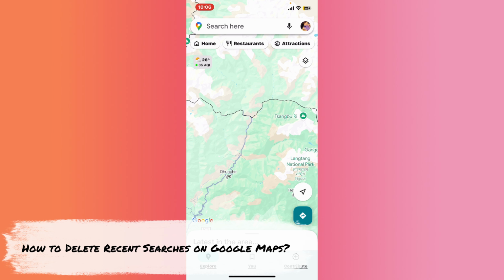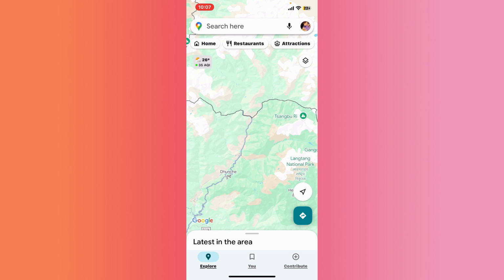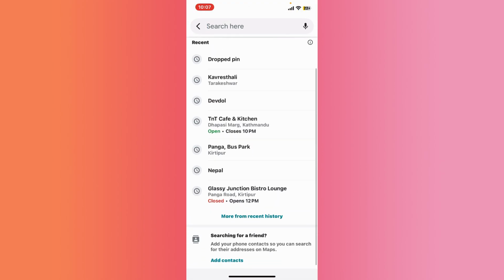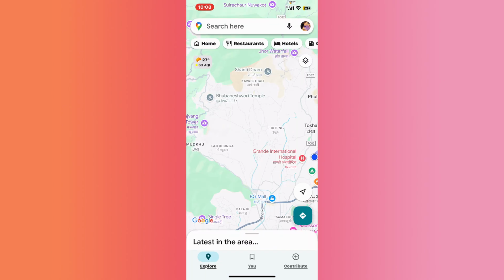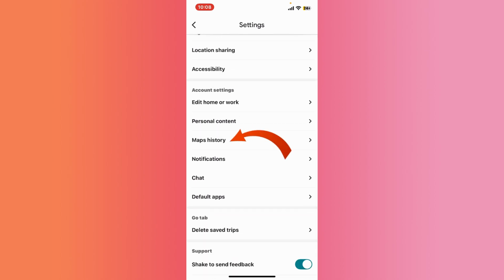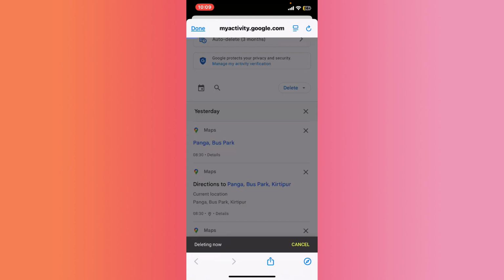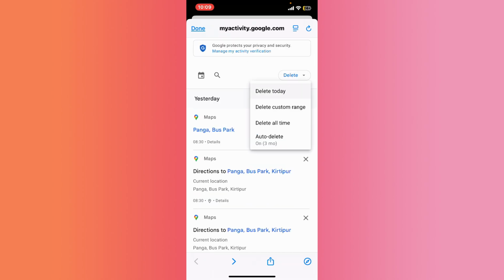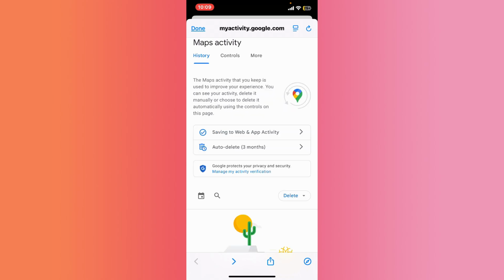How to Delete Recent Searches on Google Maps? Clear Google Maps Search History (2025)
Want to clear your search history on Google Maps? In this quick and easy tutorial, I’ll show you how to delete recent searches on Google Maps using both Android and iPhone. Whether you're cleaning up your privacy or just want to remove clutter, this guide will help you wipe your location search history in seconds.